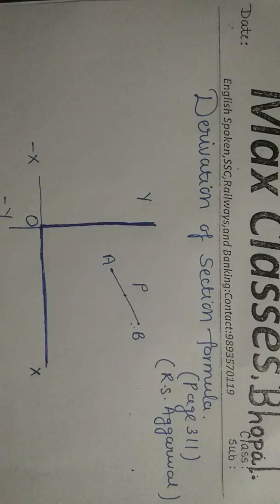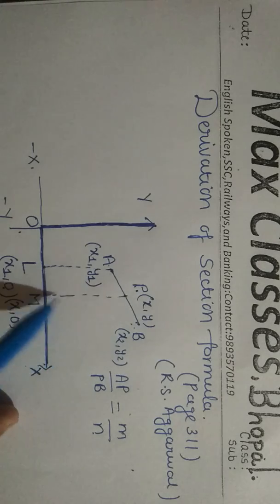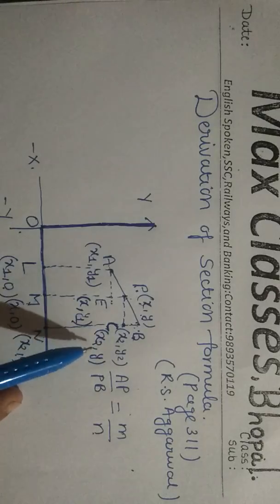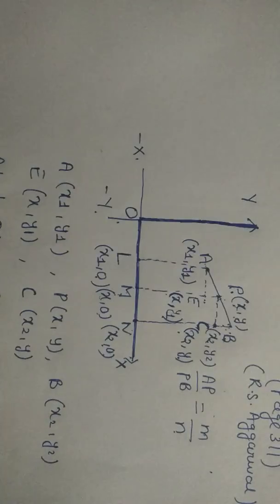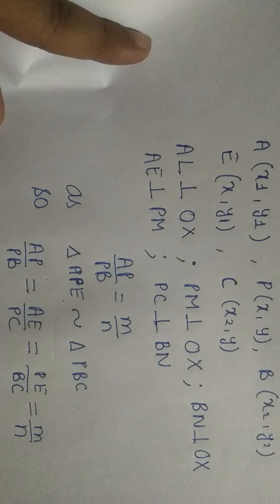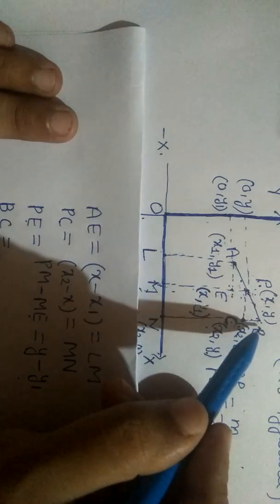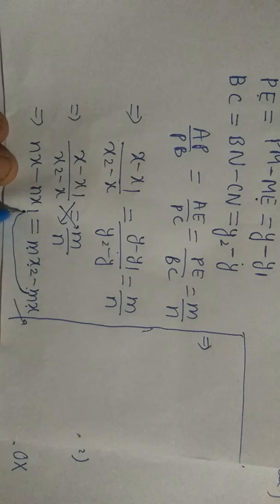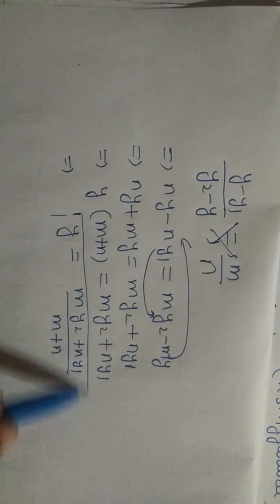PART 9 CBSE 10TH ; DERIVATION OF SECTION FORMULA FROM RS AGGARWAL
Hello Everyone.Here is the link of playlist of COORDINATE GEOMETRY chapter of class 10th.

Link of playlist of TRIANGLE chapter of class 10th

Link of playlist of Trigonometry chapter of 10th class